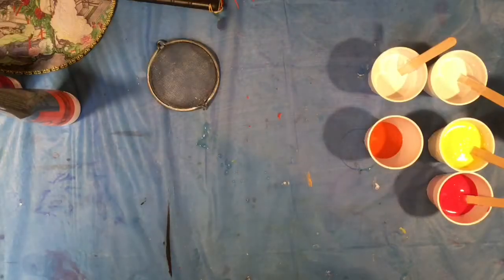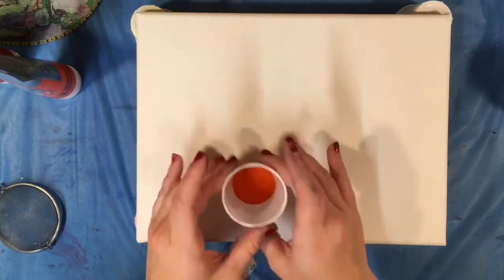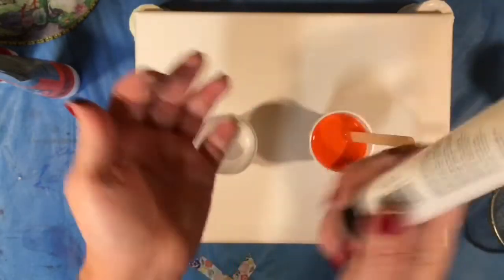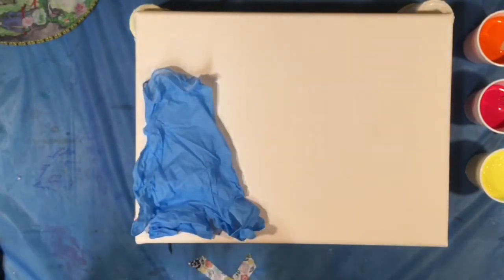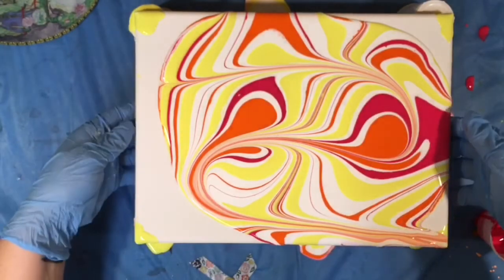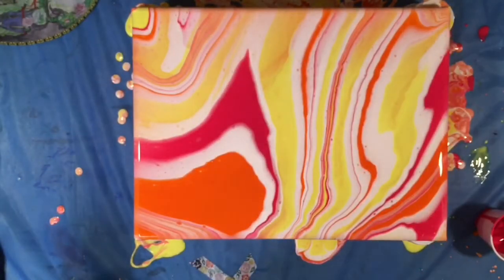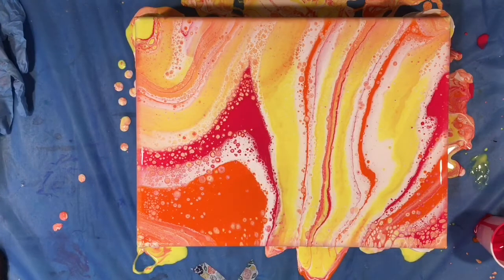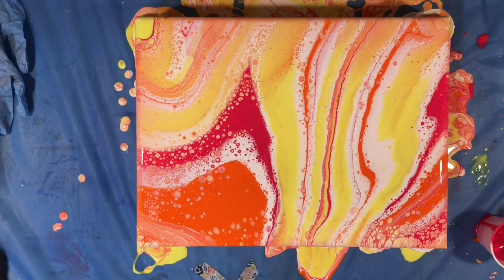Summer Inspired Puddle Pour!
This is a puddle poor inspired by summertime colors using no silicone!